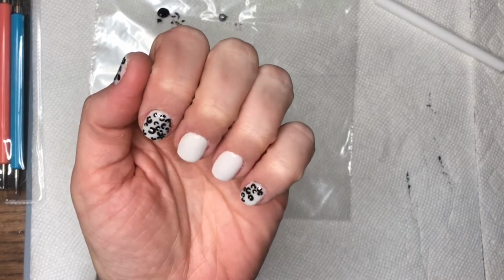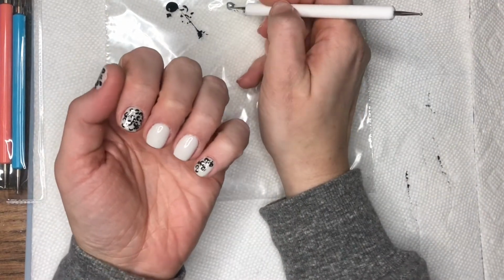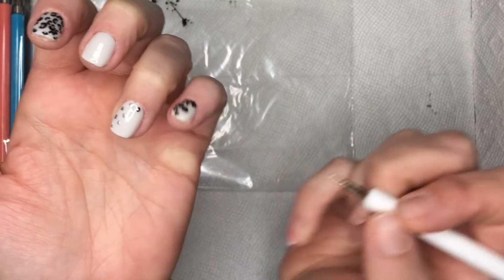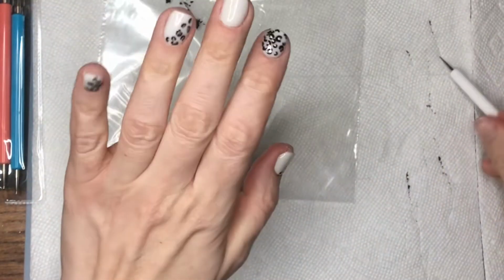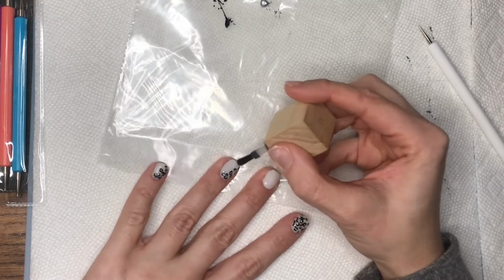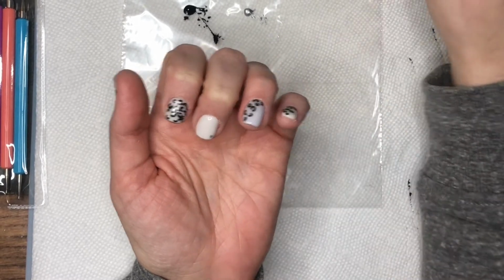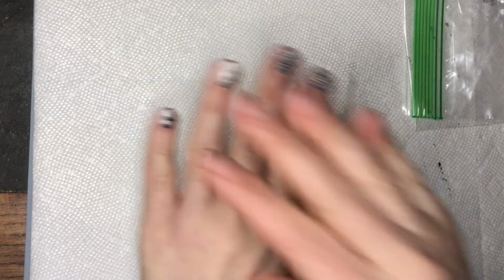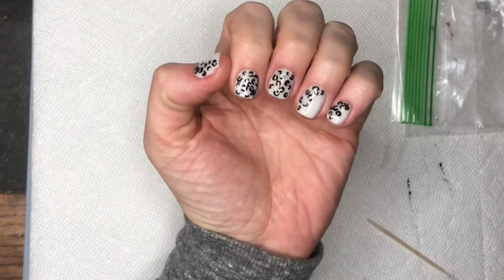UV Dip Powder || Gel Leopard Print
In today’s video I show you how to do a leopard print pattern with gel on top of dip powder. See below for products I used and check out the section titled Savings for discounts!

🧚🏻‍♂️Products Used🧚🏻‍♂️

✨Double Dip✨
Color:
Clear
Dip Liquids

Color: Lotus

✨LED Lamp

✨Modelones Gel Base and Top Coat

✨Biutee Gel Stamping Polish

✨Dotting Tools

💰Savings💰

Fine Print-
*I am not a licensed professional, I am a a self taught nail dipper.*